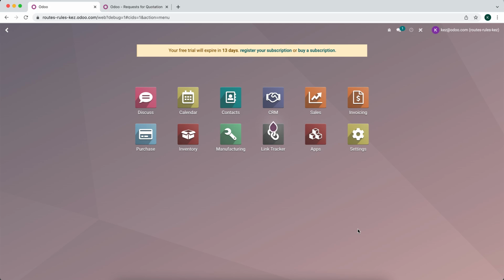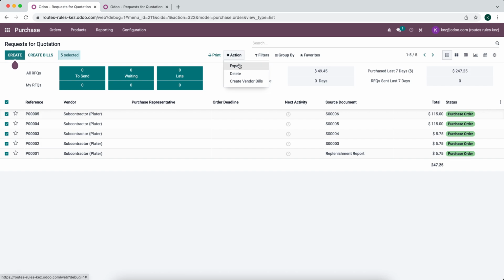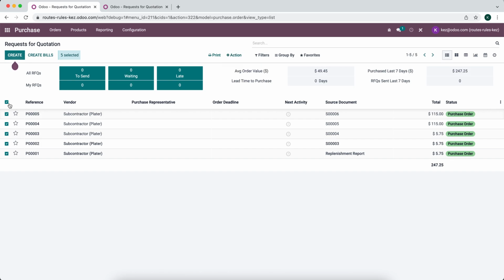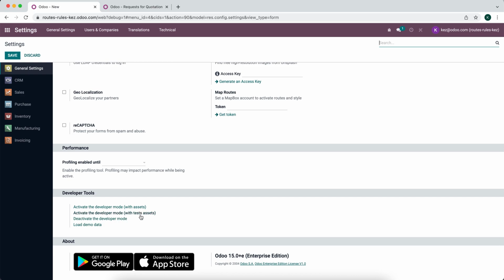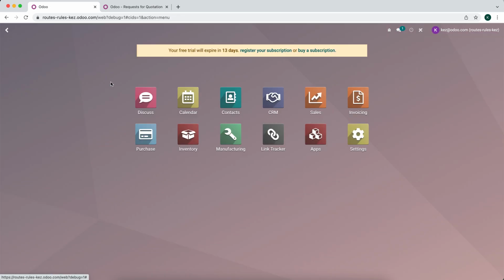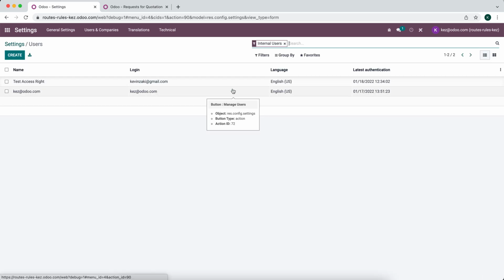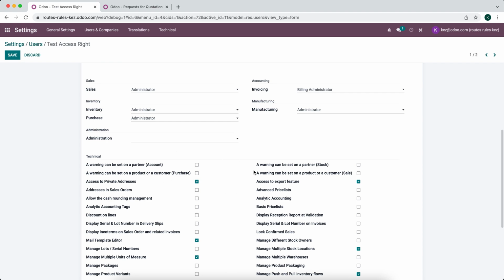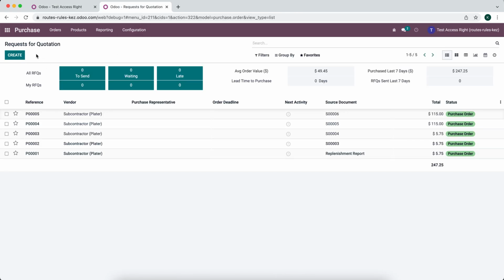How to remove the ability to export data in Odoo V15 Access Rights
In this quick video I demonstrate how to edit access rights in order to remove the export feature for particular users in Odoo v15.